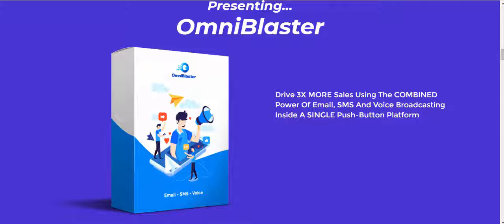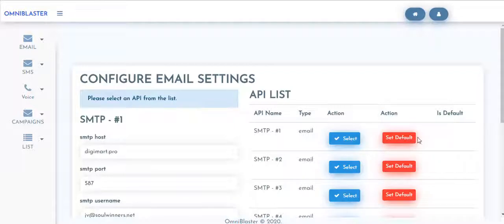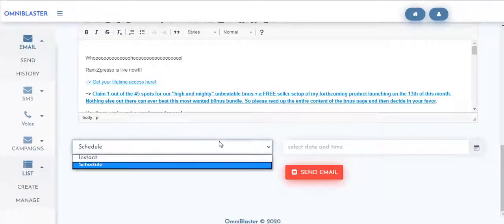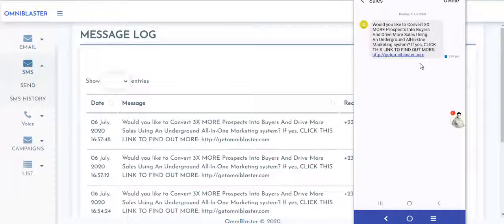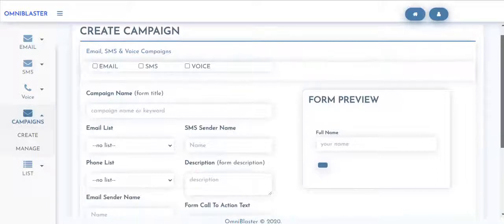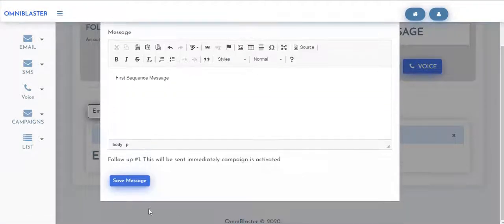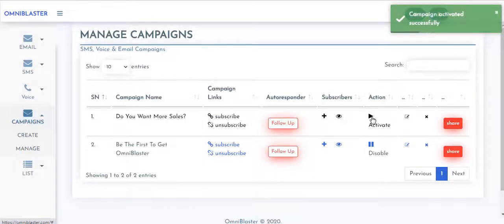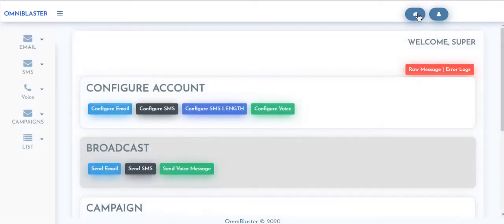OmniBlaster Review🛑Don't Get This Without My Custom 🎯Bonuses🎯| OmniBlaster Demo & Review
What is OmniBlaster ?
This Is A SMOKING HOT ‘All-in-One’ Marketing Platform That Helps Convert 3X MORE Visitors Into Buyers And Drive More Sales by Combining eMail with SMS and Voice broadcasting.
All from one platform.